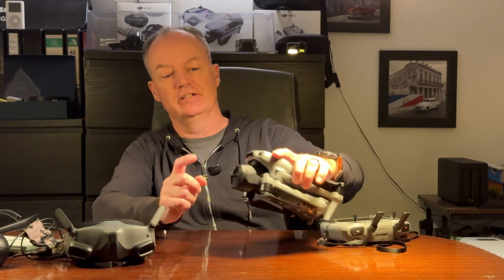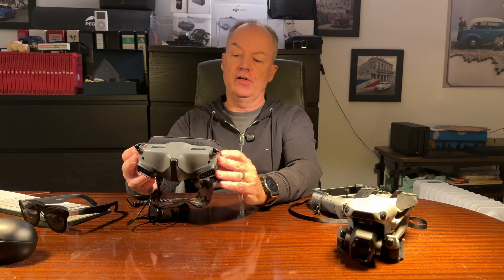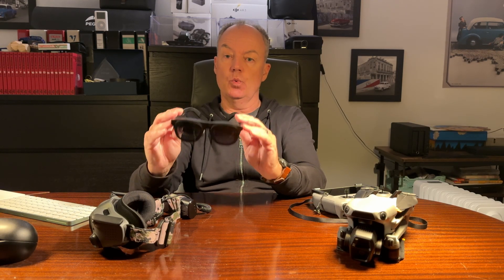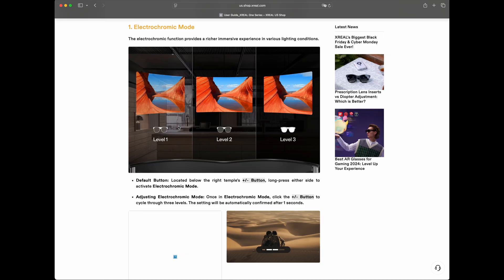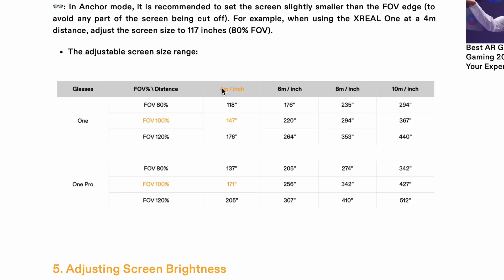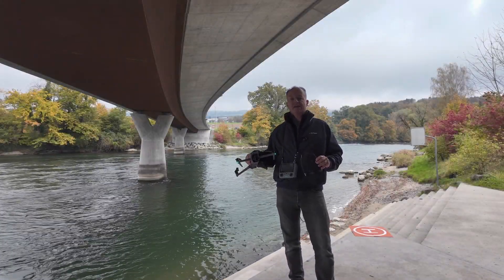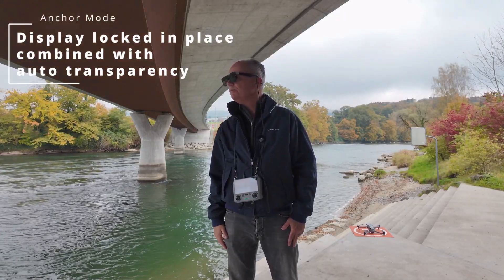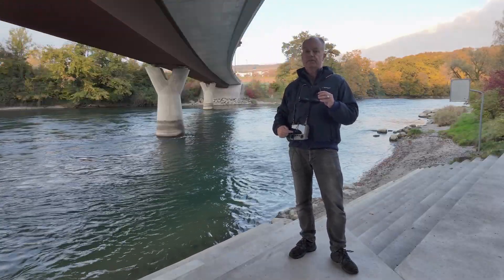DJI Air 3S FPV Hack – Fly with XReal AR Glasses on Any DJI RC2 Drone (Air 3S, Mini 5 Pro, Neo)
DJI still hasn’t added goggles support for the DJIAir3S… but that doesn’t mean you can’t enjoy a full FPV experience! 😎
In this video, I’ll show you how to fly your DJI Air 3S (and any other drone that uses the DJI RC2 controller) using XReal AR Glasses — no DJI Goggles needed.
This simple setup gives you a true first-person view and works perfectly with:
✅ DJI Neo
✅ Any DJI drone using the RC2 controller

🔌 All you need is a USB-C connection — and you’re ready to fly in immersive FPV style!

Chapters:

00:00 Intro
01:14 Comparing DJI Goggles with XReal One
03:18 Screen Settings
04:57 Real World View
05:42 Tips & Tricks
07:19 Final thoughts